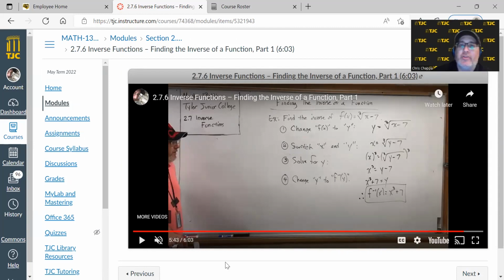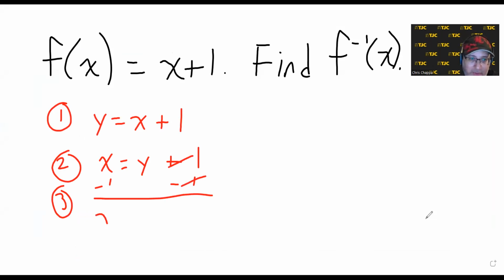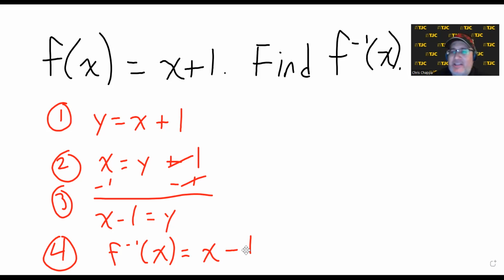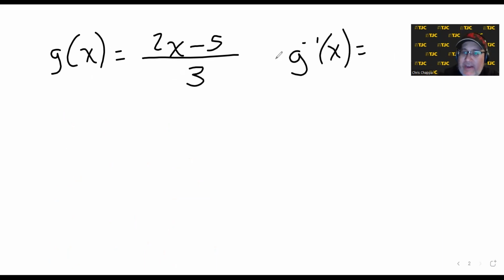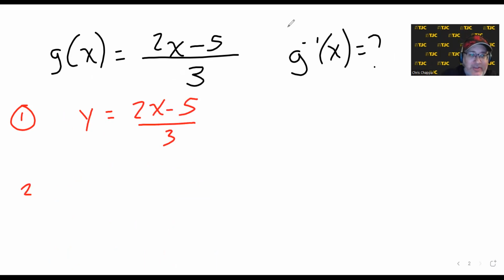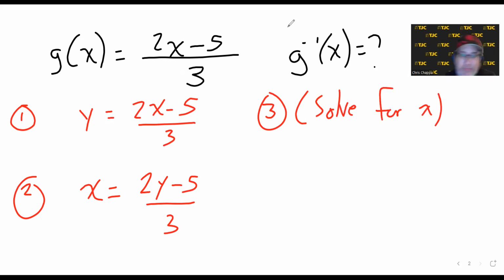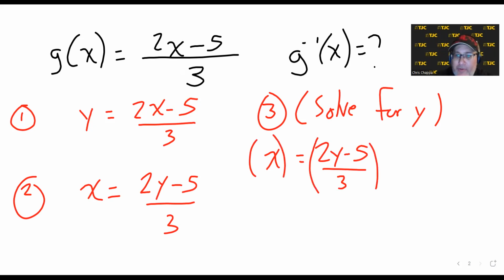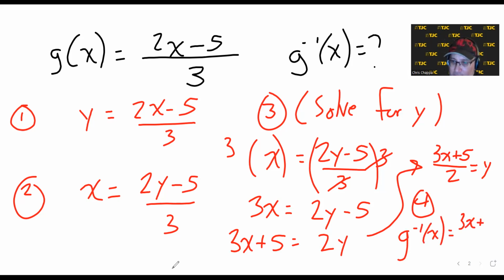Akira Coleman Homework 2.7 examples